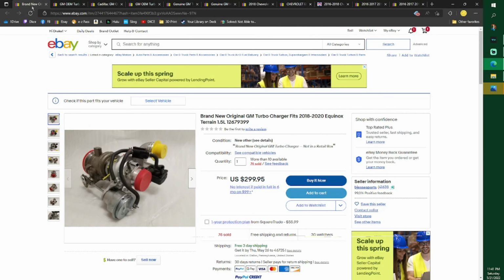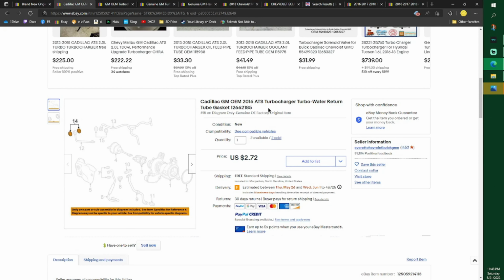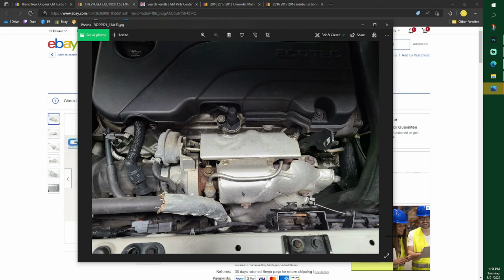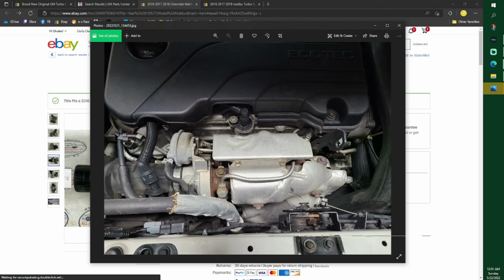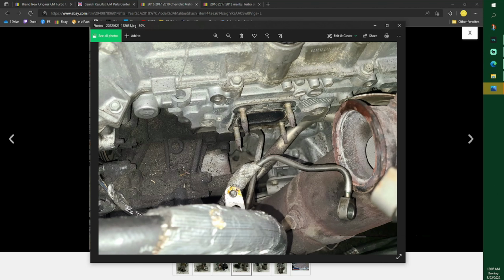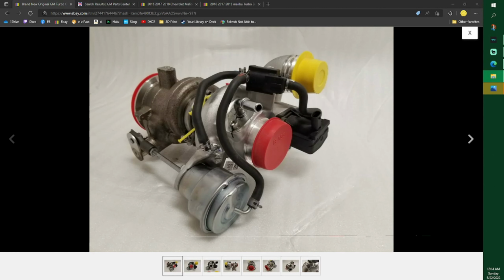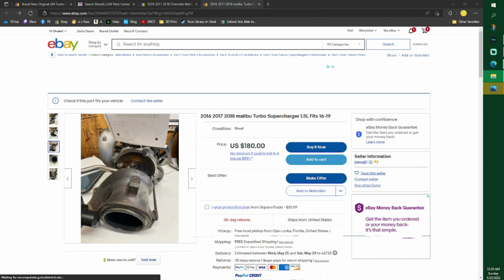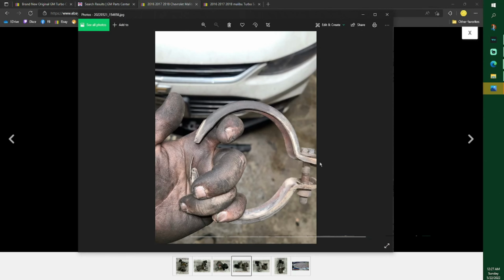Gm 1.5L Chevy Changing Turbo. Malibu, Equinox.